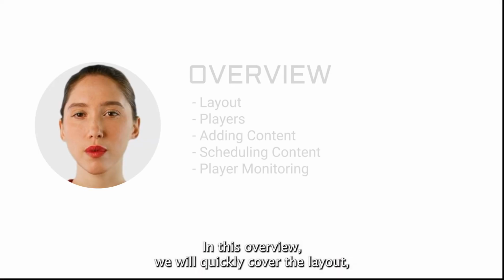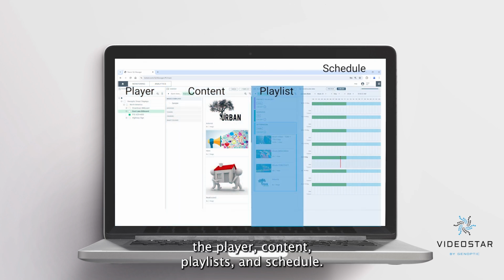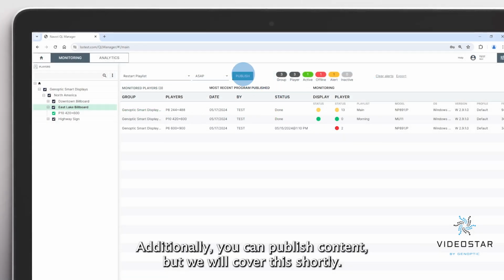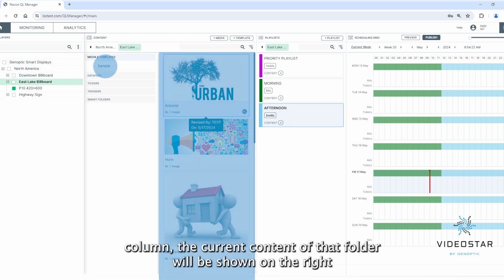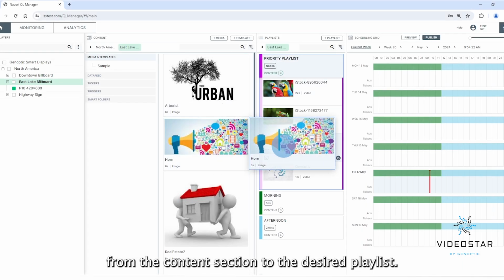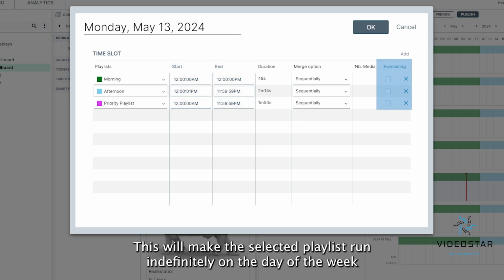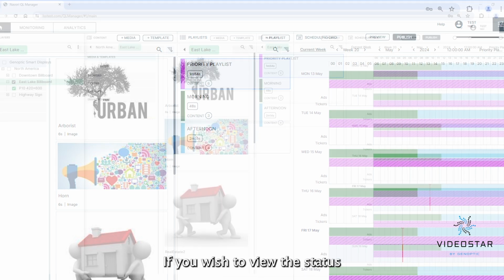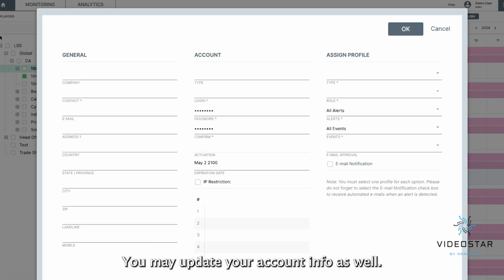Tutorial: Genoptic VideoStar Software Overview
This is a brief overview of Genoptic's VideoSar Software platform which empowers you to effortlessly create and store content, curate playlists, and fine-tune campaigns securely. Compatible with any Genoptic Smart Display and accessible anytime, anywhere, via the cloud, our software ensures unparalleled flexibility and convenience. Make strategic decisions, optimizing communication efforts with ease. Whether you’re an independent operator, a franchise with hundreds of locations, or an outdoor advertising marketing company, our comprehensive software suite caters to all your needs.